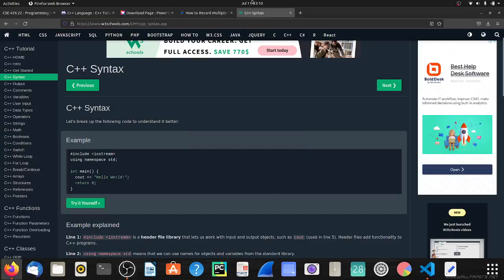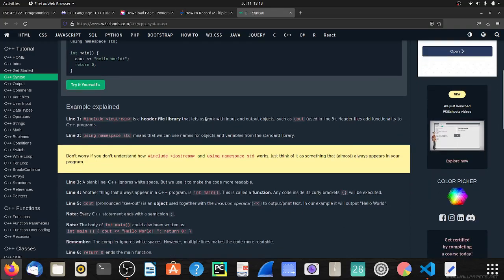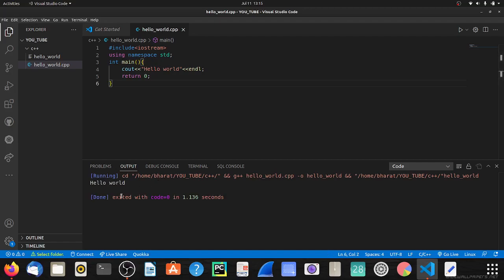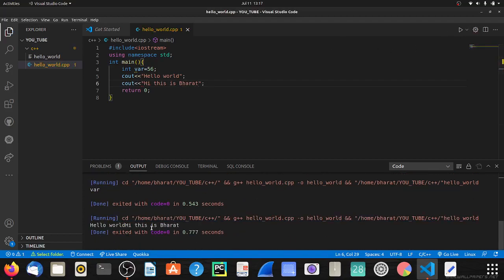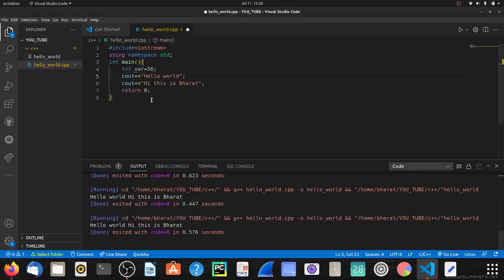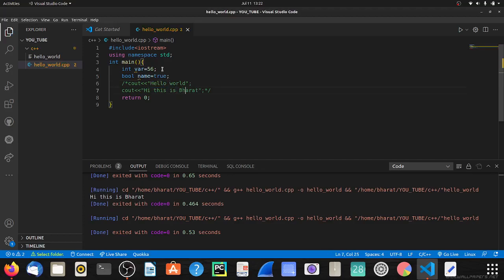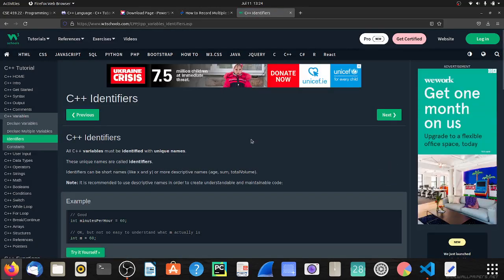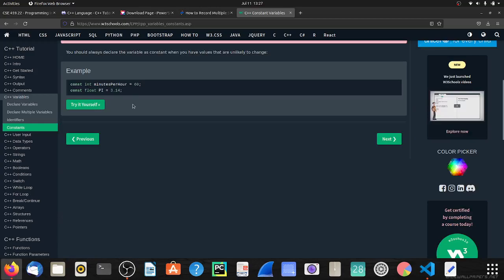Lecture 1 | C++ tutorials for Beginners | Bharat | COEP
Hi i am Bharat Karle and i am studying computer Engineering in COEP which is top college in Maharashtra